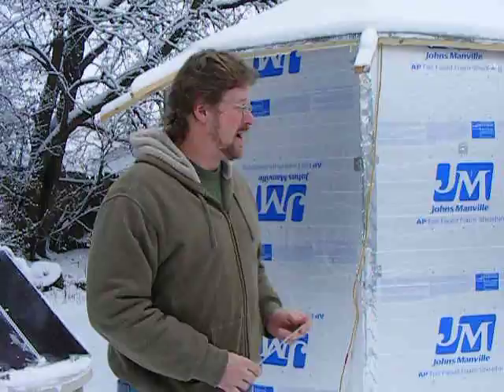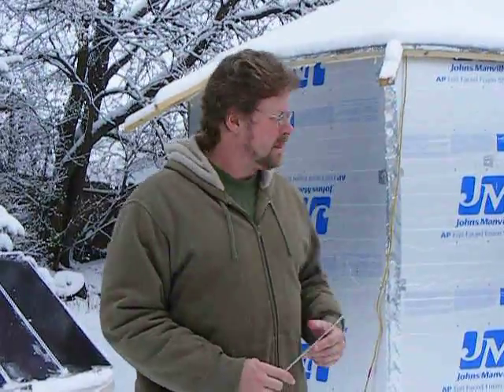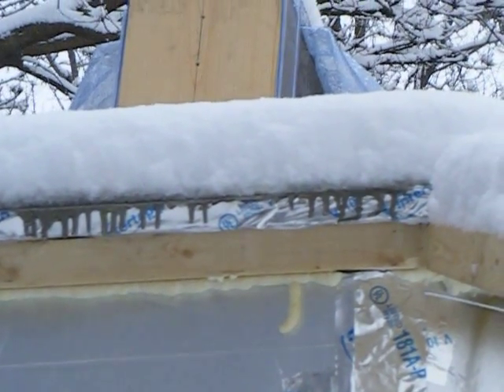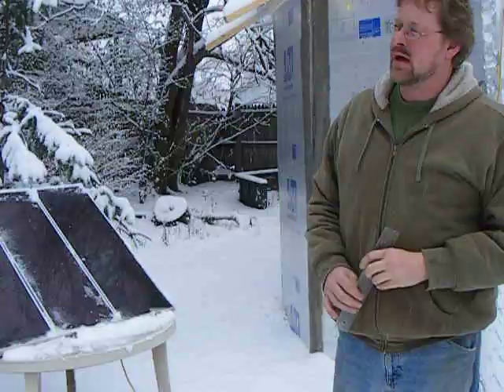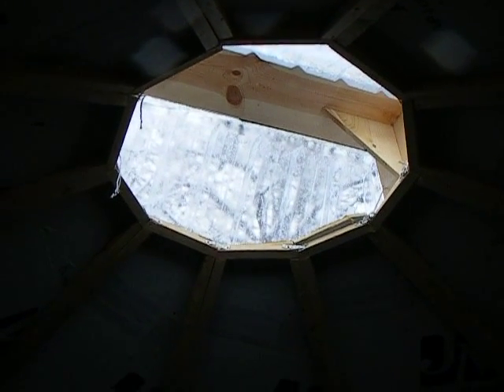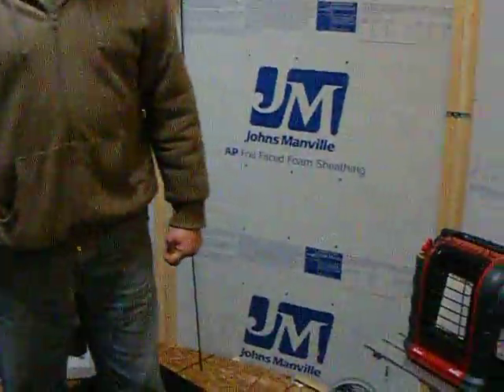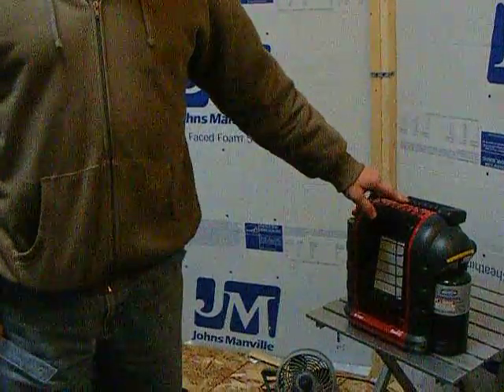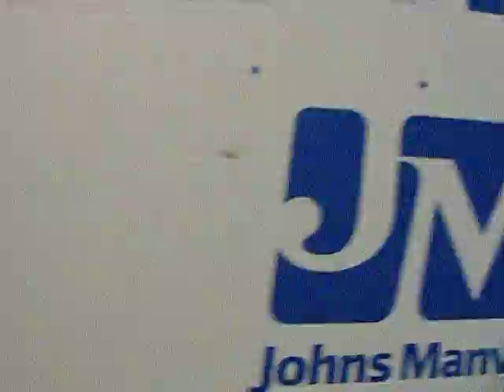Dorje Inc. Modern Yurt: Research in Action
This is a short video of a multi-facted experiment that we're conducting.  First, it's a experiment in using modern materials to quickly and affordably construct a tradtional shelter structure -- in this case, a yurt.  The design is great for cold environments with a significant snowfall; in other words, places you'd really want to have shelter.

Our second objective is to have an environmental enclosure that would give us a known volume of heated space with a known insulated R-value and known ventilation.  After all, what is research without greater knowledge at the end?  We are going to continue the experiment with scale-size renewable heat devices; we're considering a solar thermal option as well as an increased solar PV option.

That's why we experiment!